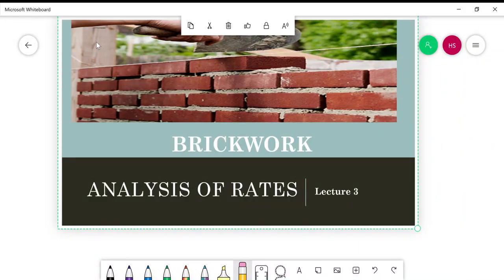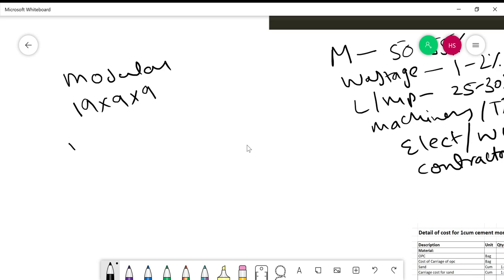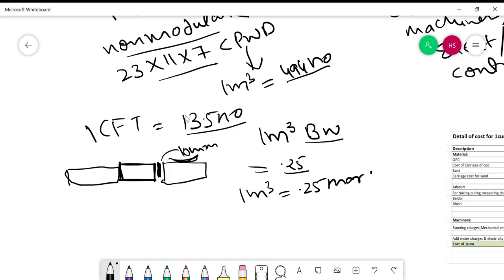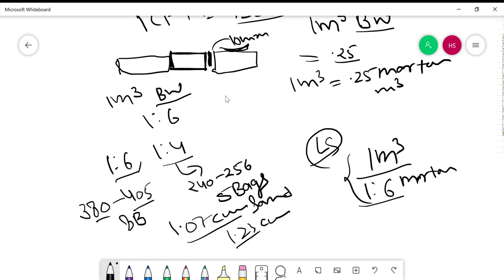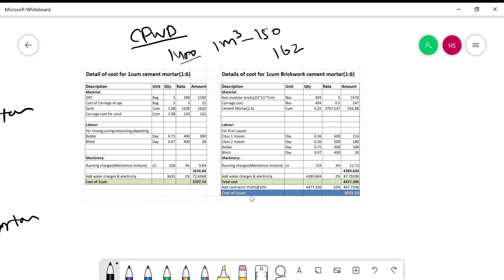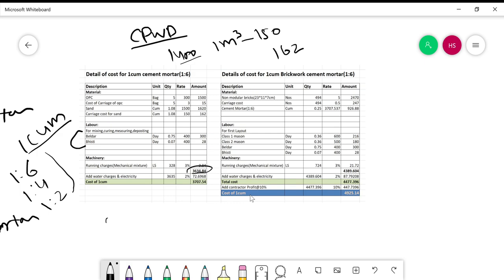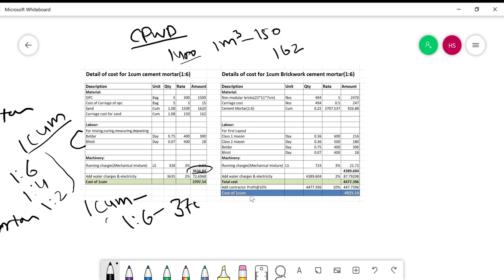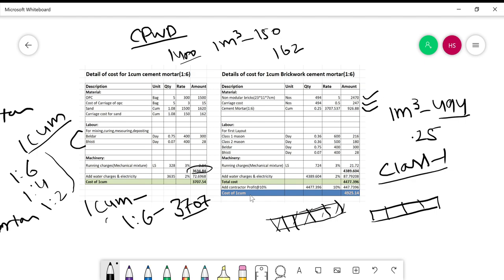Quantity estimation:Analysis of Rates | BRICKWORK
With this students can understand the process of estimating for brickwork with mortar.Students will learn to find out the quantity of number of bricks and  mortar(cement and sand).With the end of lecture students will able to answer most frequently asked question by the people to a civil engineer about the lump sum quantity of bricks and mortar along with its rough total amount.

Question of the day:
Calculate the amount for 10 Cum brickwork with 1:4 cement mortar.Use IS 7272:I,II,III for labour efficiency .